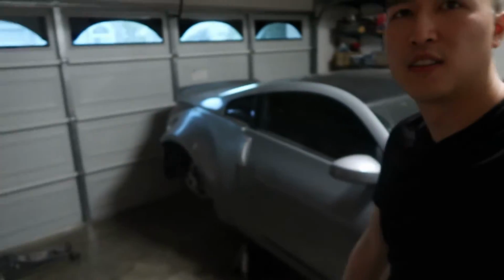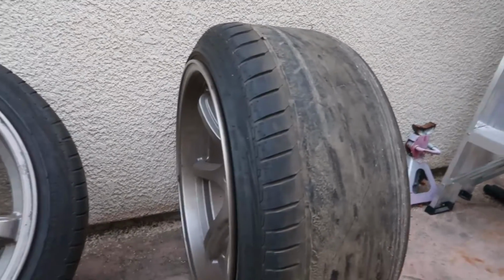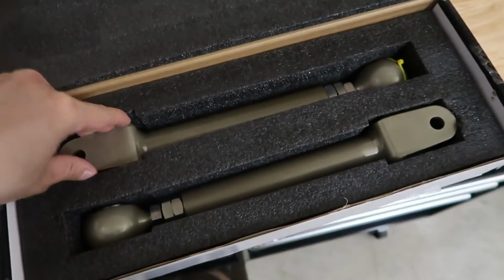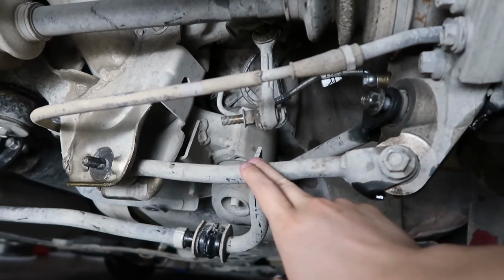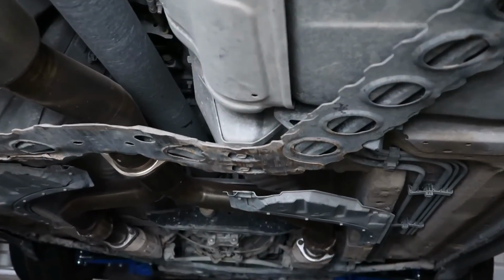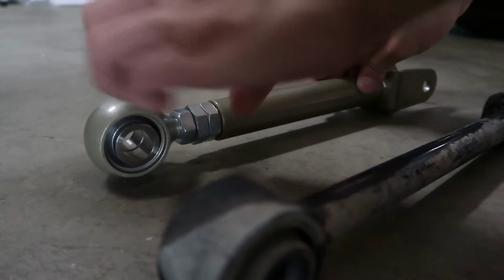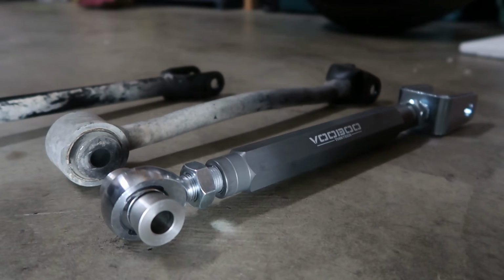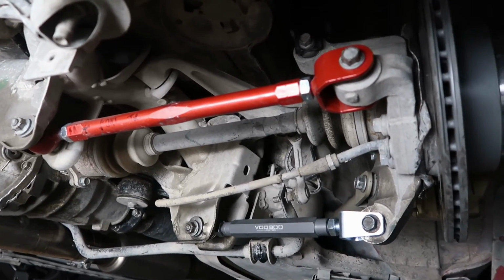How to: Install 350z Rear Suspension Arms | Drifting on Negative Camber | (Season 5 Episode 20)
After the first drift event in the 350z, my biggest problem was excessive tire wear from having too much negative camber in the rear.  So I got some Voodoo13 rear camber arms and ISR traction rods to go with the Megan rear toe arms so I can fully adjust my rear alignment to remove the negative camber.   Enjoy the install video, hope it is helpful!